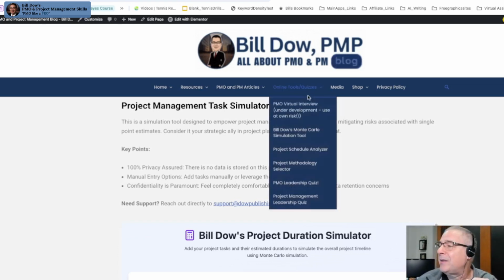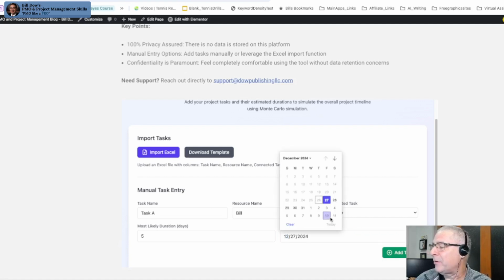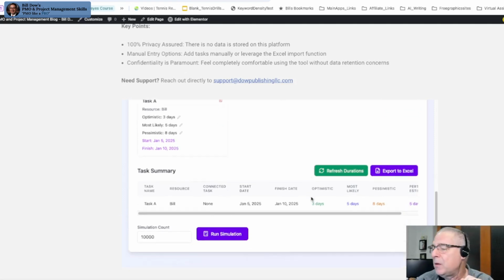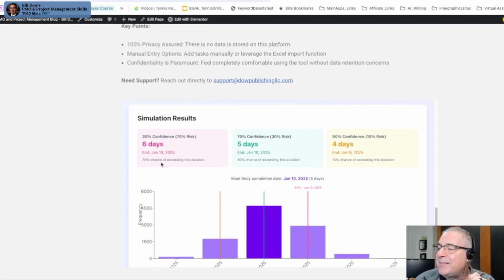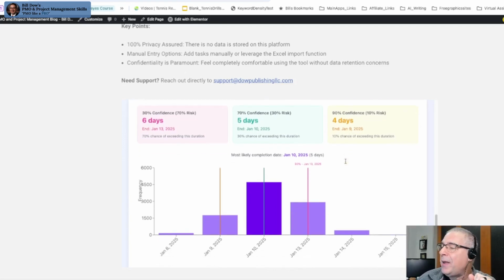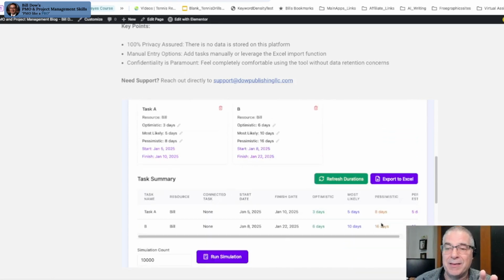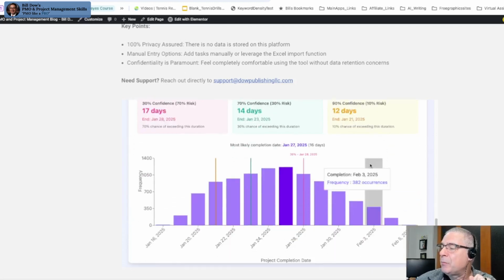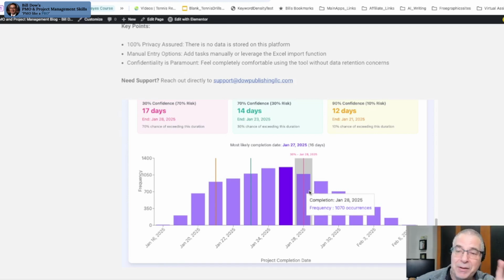The Secret Tool PMOs and PMs Use for Perfect Project Estimates - Monte Carlo Simulation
Discover how to transform your project estimations with the power of Monte Carlo simulations! In this tutorial, I'll show you a free online tool that helps project managers and PMO leaders move beyond unreliable single-point estimates.

Learn how to:
- Run thousands of simulations to get realistic project timelines
- Calculate confidence levels and risk percentages for your schedules
- Import/export data easily with Excel integration
- Visualize project completion probabilities

Perfect for Project Managers, PMO Leaders, and anyone dealing with project estimations. No data storage or security concerns - everything runs in your browser!

Visit billdowpmp.com to access the tool!